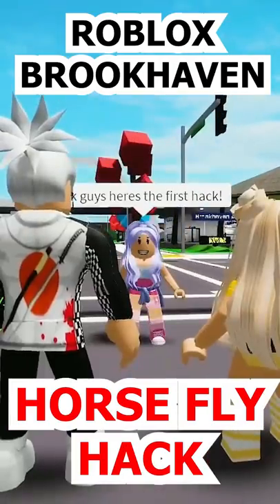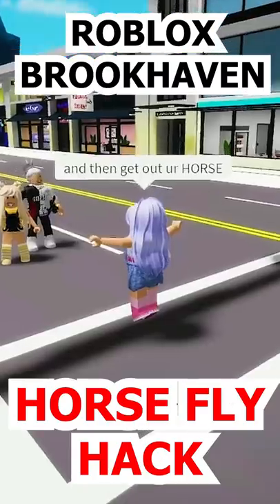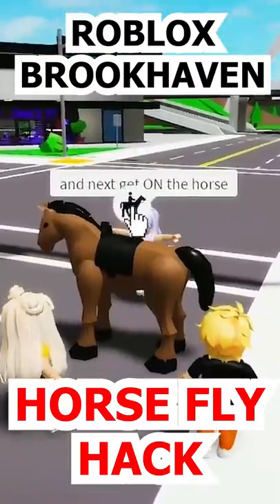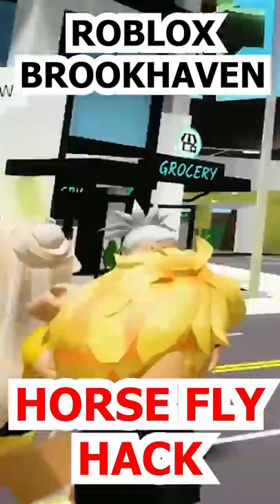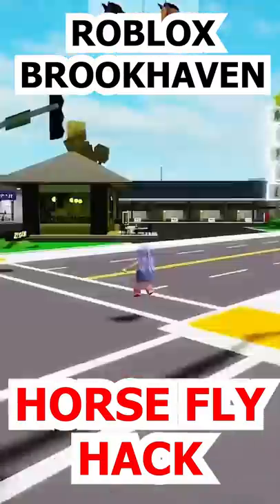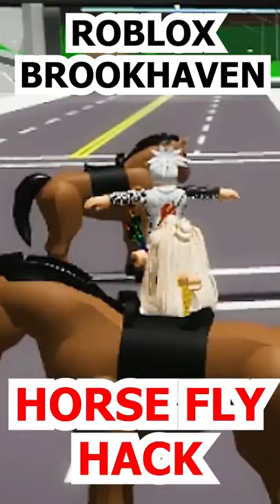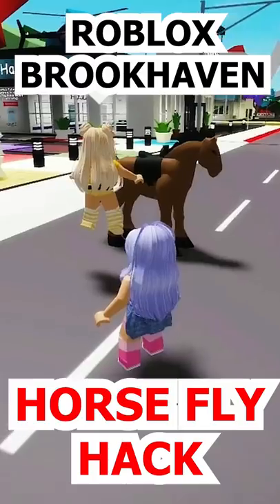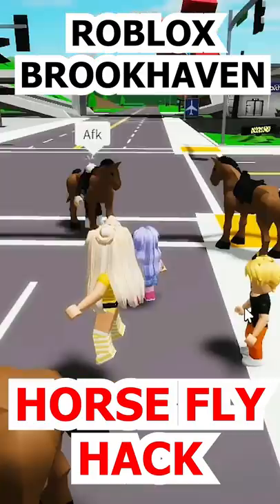How to do the HORSE FLY HACK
How to do the HORSE FLY HACK @OKEHGamingTV @OKEHSQUAD